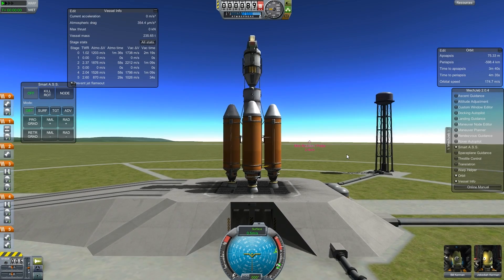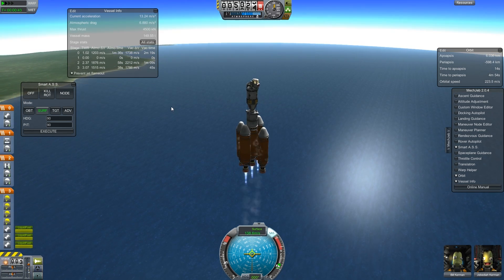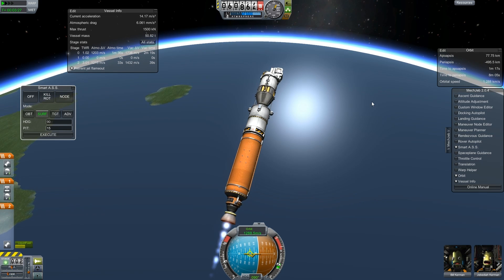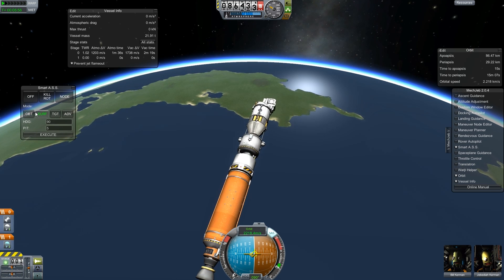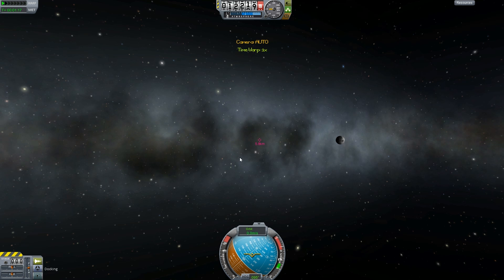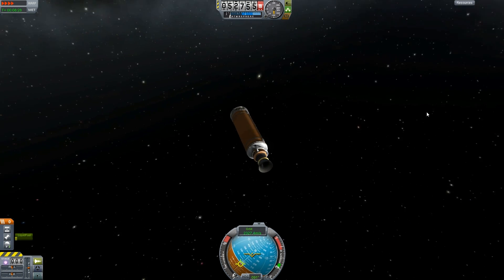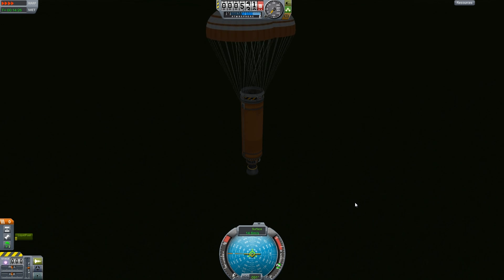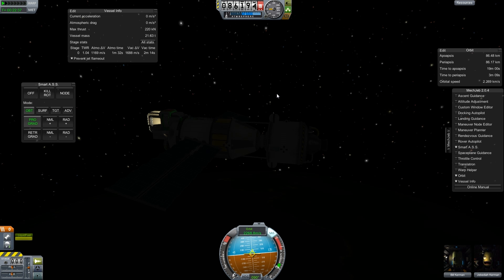KSP LP Season II Episode V: Eeloo in the Way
Let's build a better space station in .19 shall we!?

Please give me a suggestion for a name for the station as well, I'll pick the best and give you credit.

Kerbal Space Program is a fantastic indie game developed by Squad, copyright Squad, download it